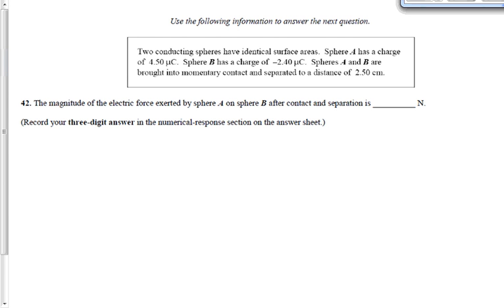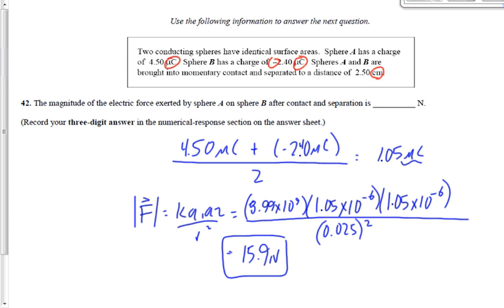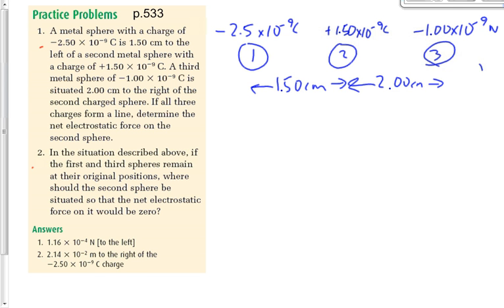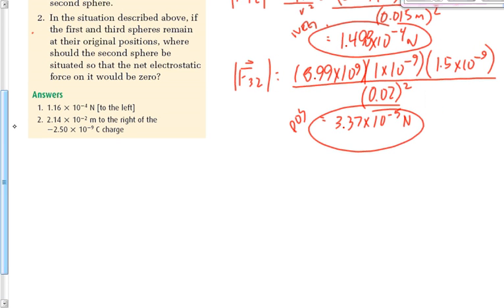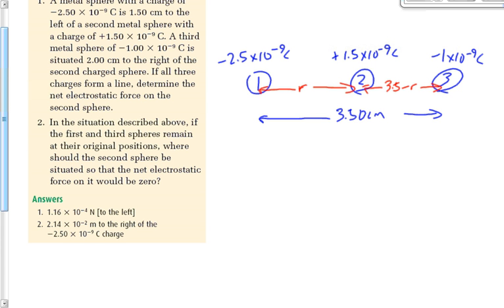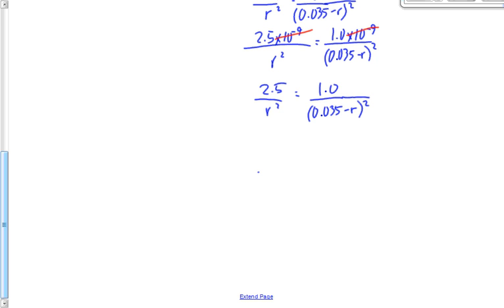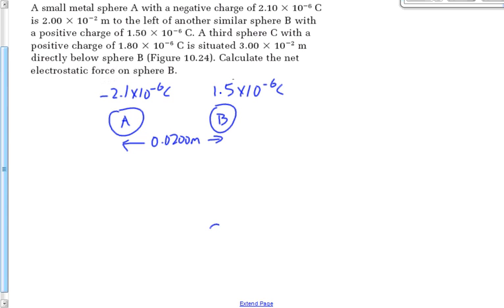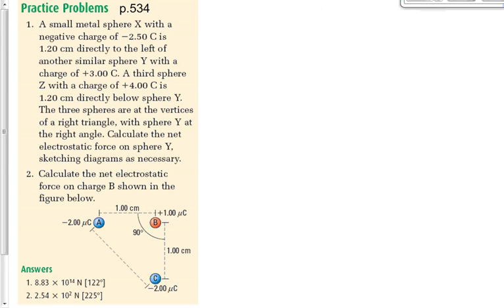(207-P3015S) Coulomb's Law in 2D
Coulomb's law problems in 2 dimensions.